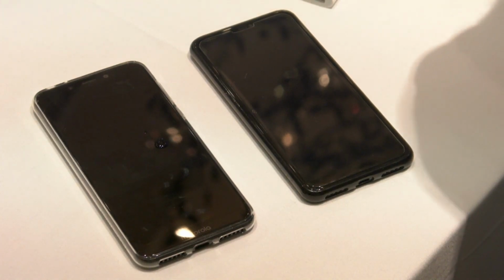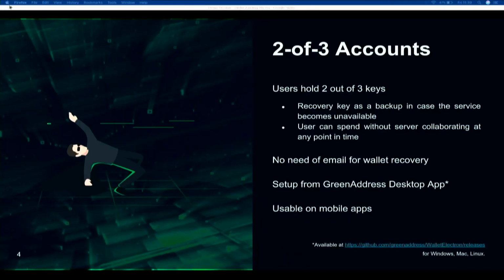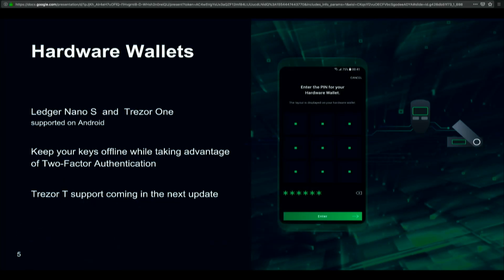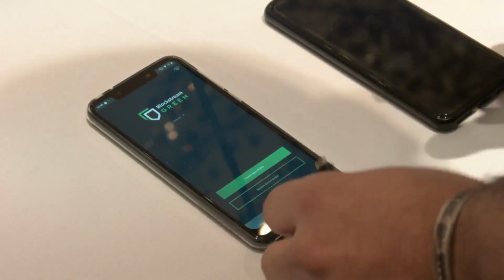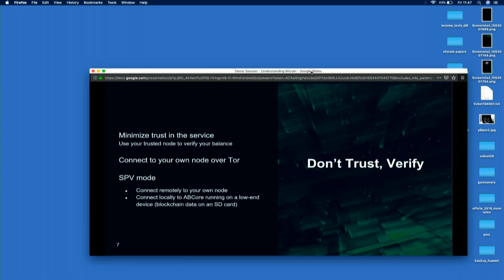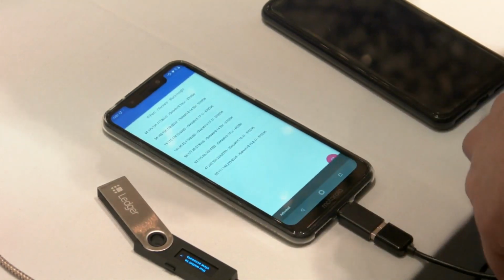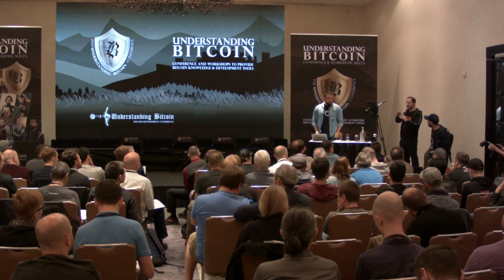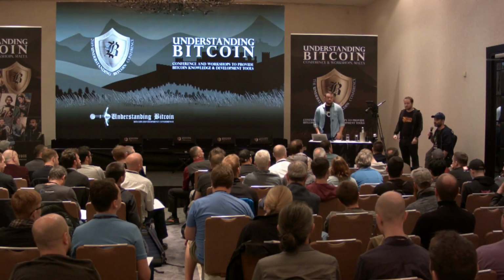Green 2 Of 3 with HWW by Demenico Gabriele - DEMO at Understanding Bitcoin - Day 1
Domenico Gabriele will demo the  green wallet, created by Blockstream,  with a hardware wallet and the Green 2 of 3 solution.